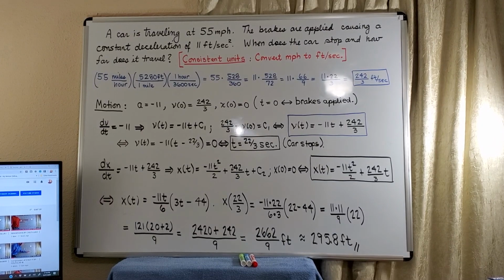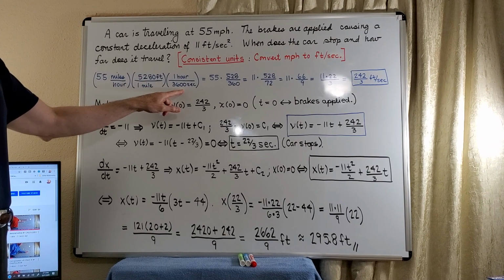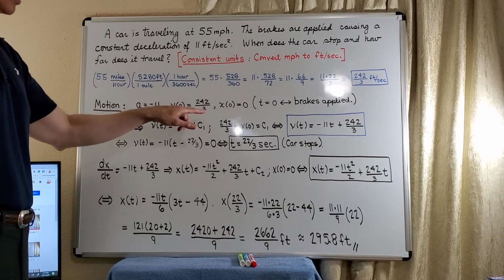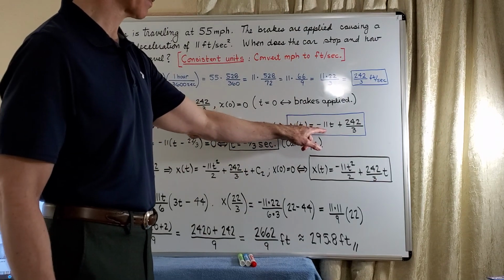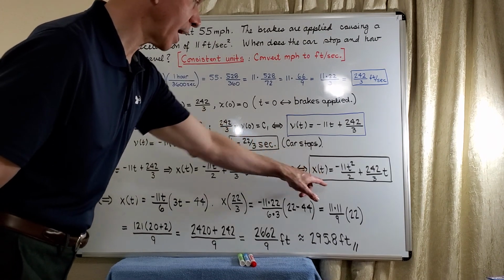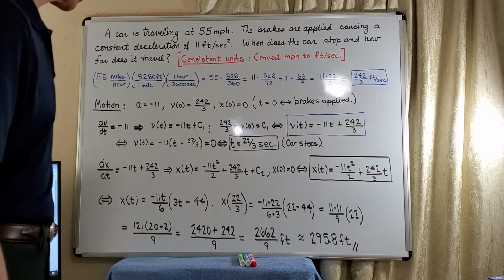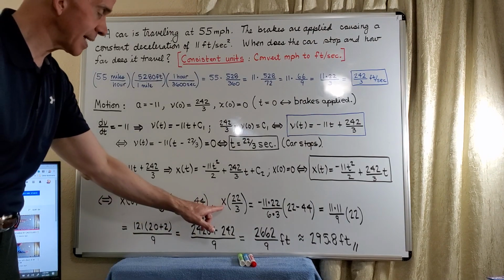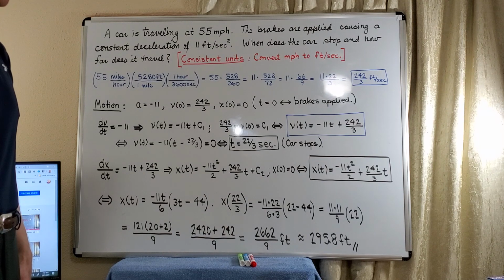Motion and the Antiderivative #2 CALCULUS I